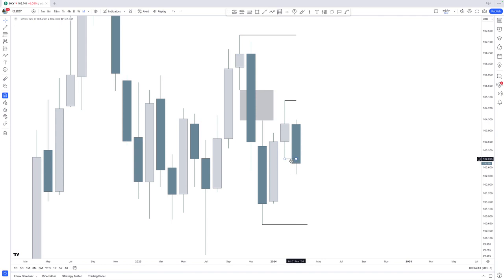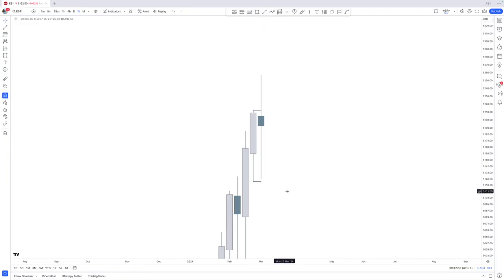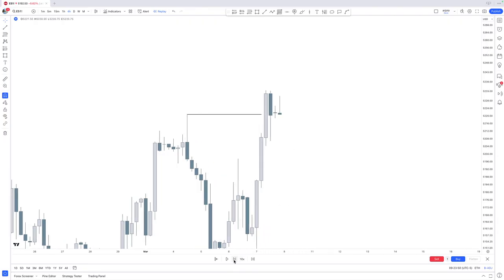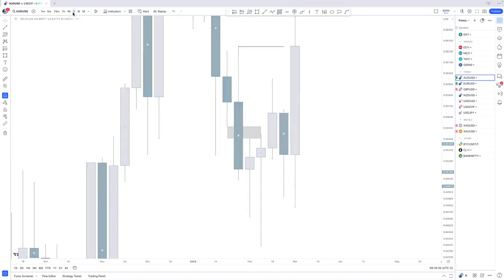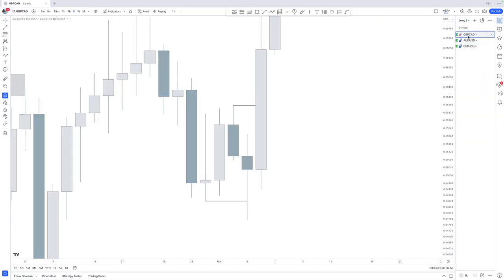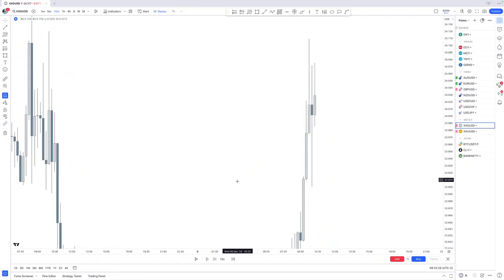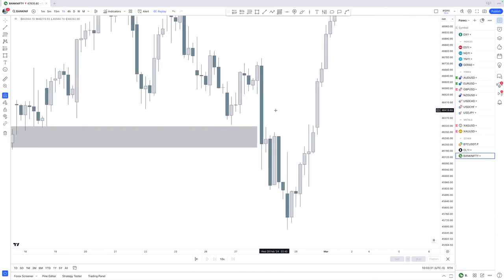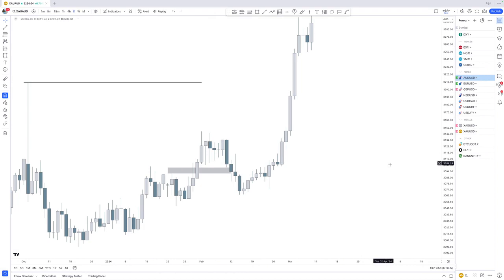Extra Live Order Flow